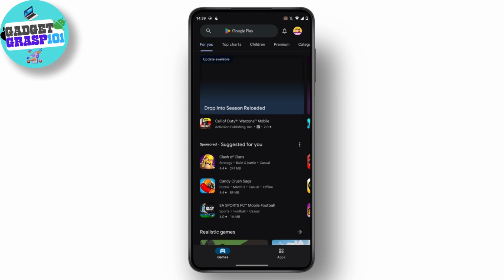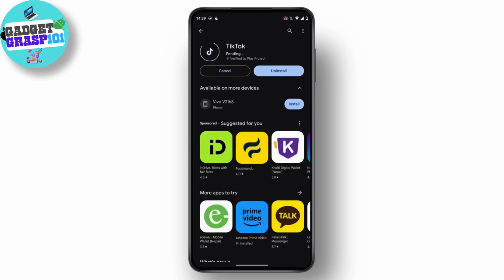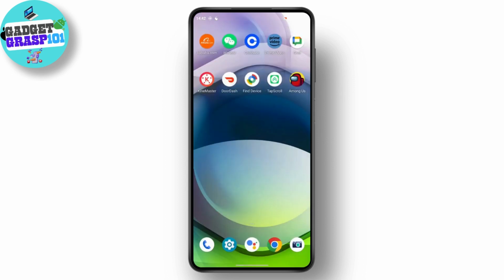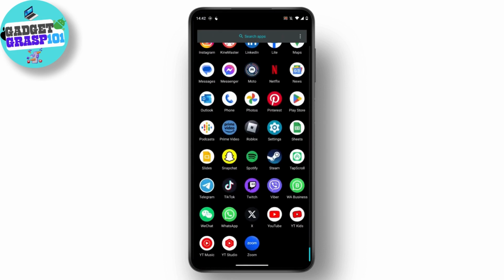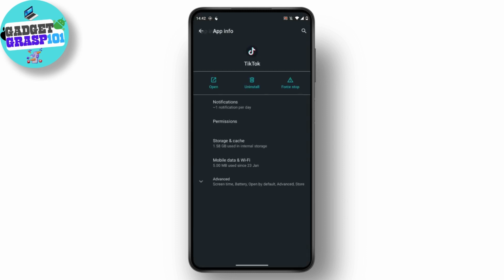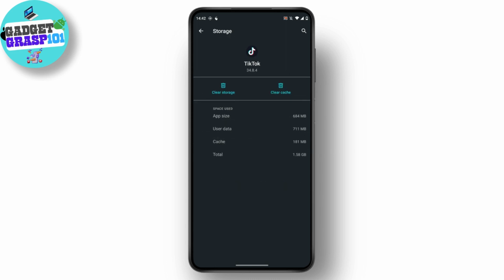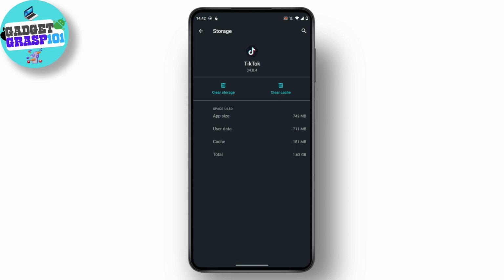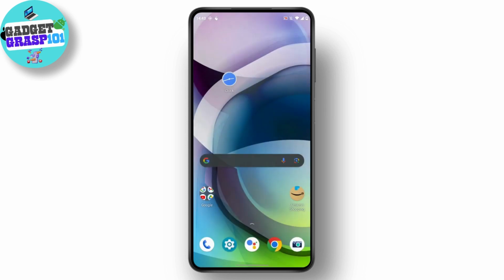How To Fix CapCut Template Not Showing In TikTok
How To Fix CapCut Template Not Showing In TikTok (FAST & EASY!)
Struggling to use those trendy CapCut templates in your TikTok videos? You're not alone! This video dives into the reasons why the "Try this template" button might be missing and shows you exactly how to fix it.